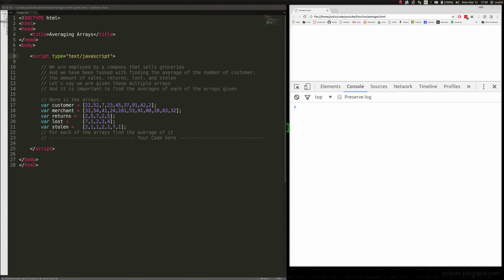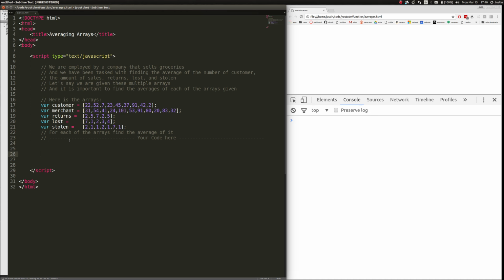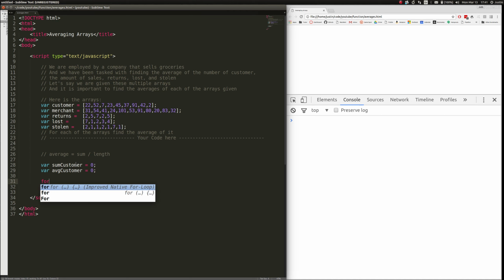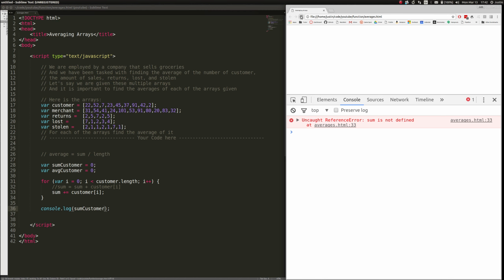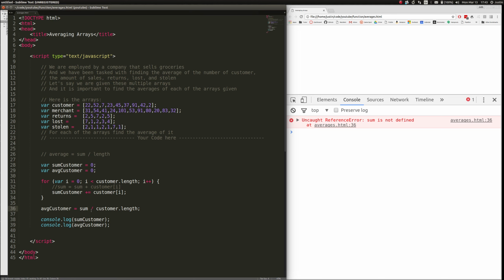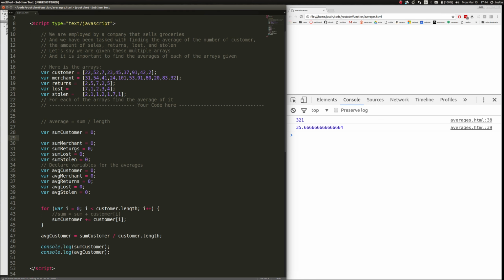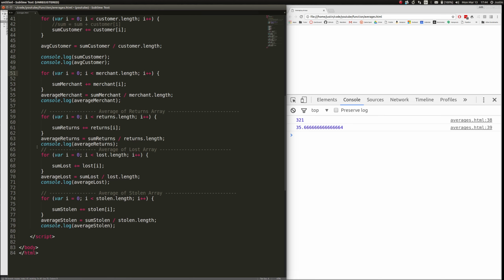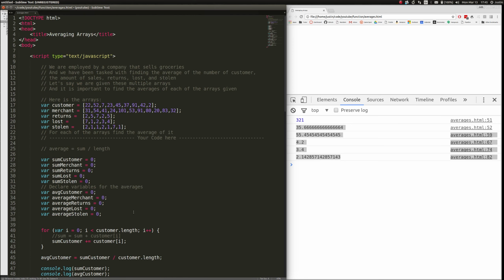Why Functions are so Awesome part 1